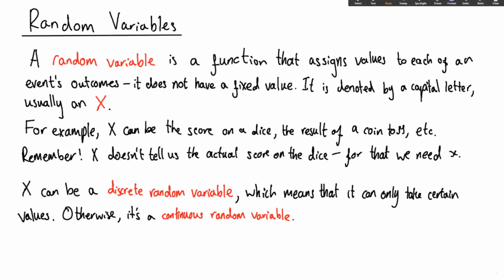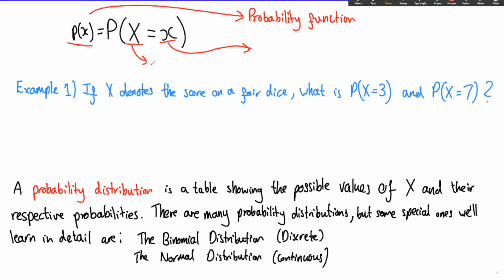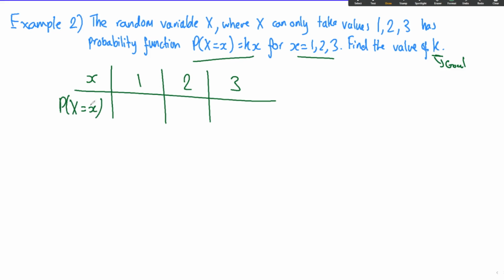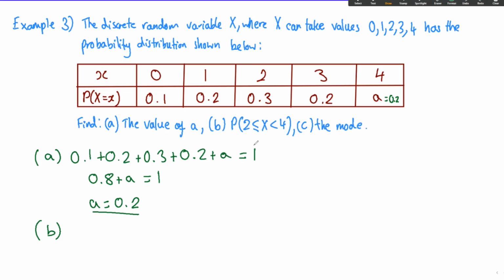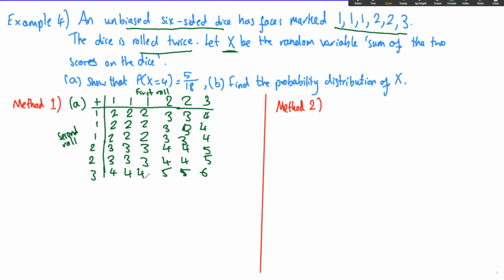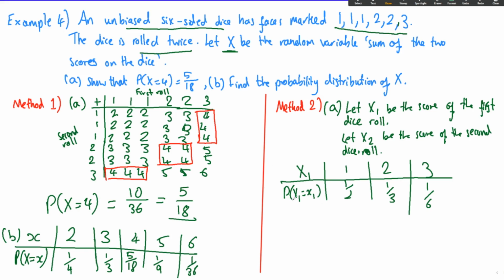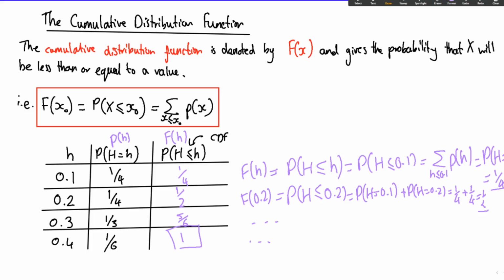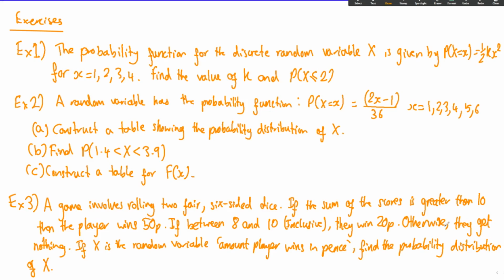Random Variables - Probability Distributions (A Level Maths - Statistics)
Thank you to CGP for the questions.